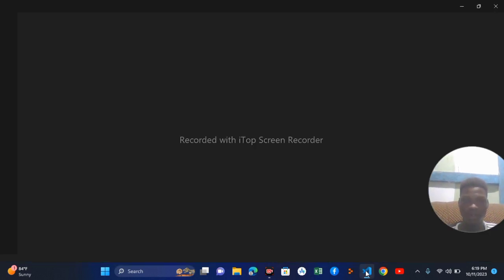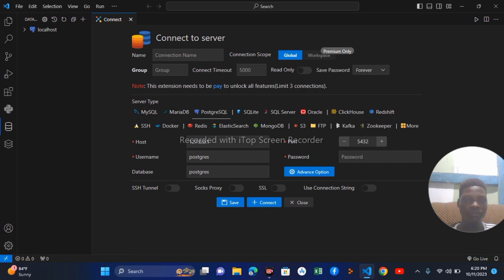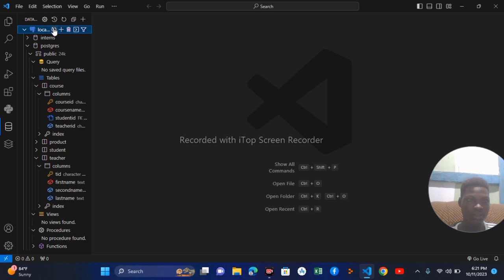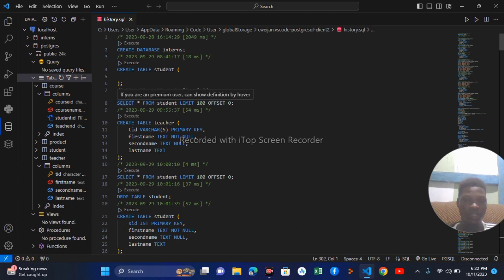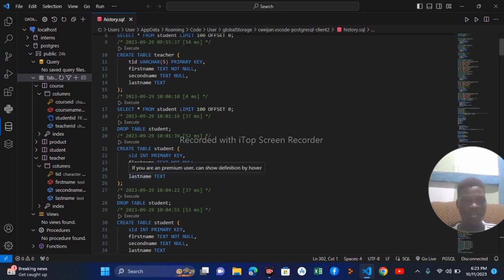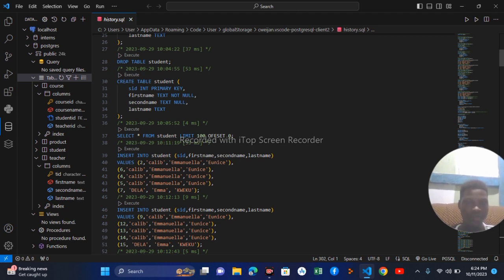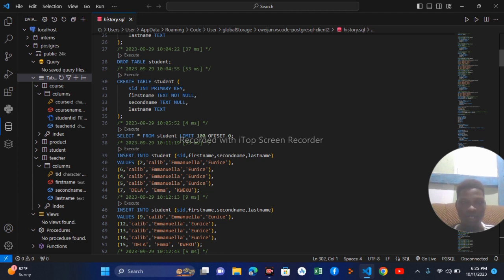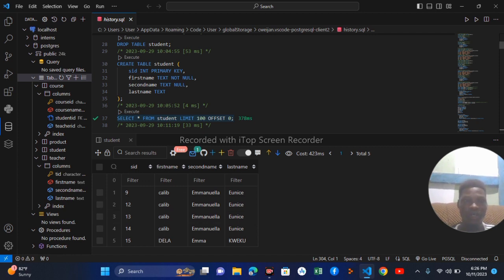How To Create Database In PostgreSQL Using Visual Studio Code. python Programming [techtawutu]